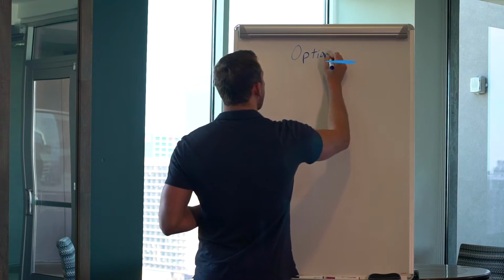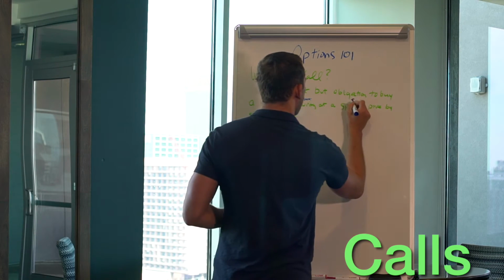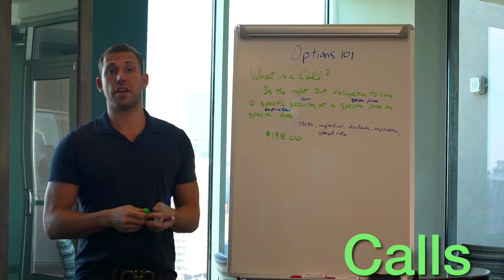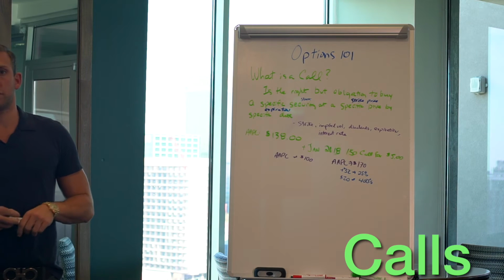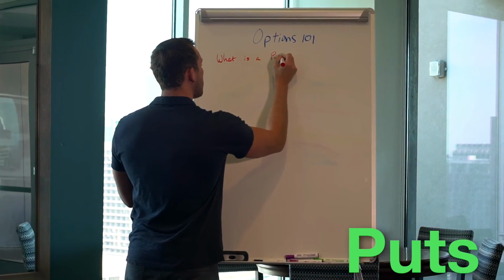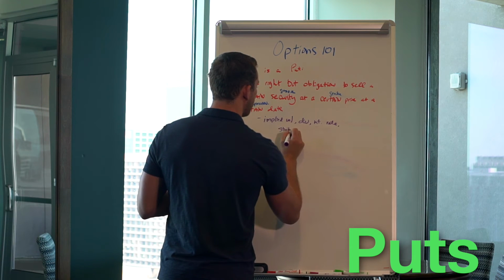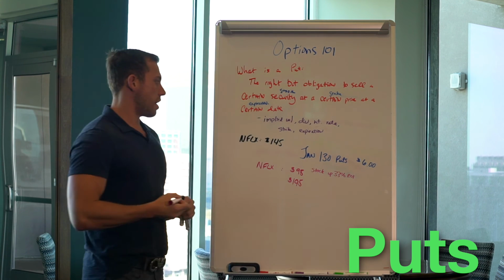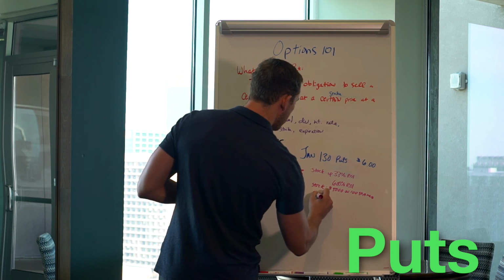OPTIONS 101: WHAT ARE OPTIONS? |Calls & Puts| AlphaShark Teachings